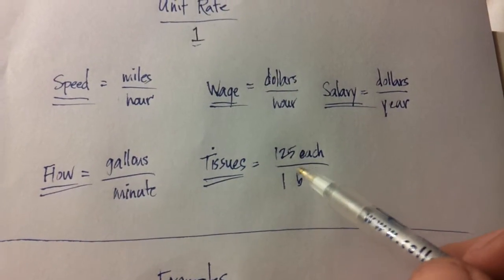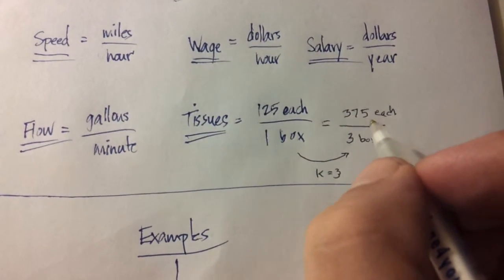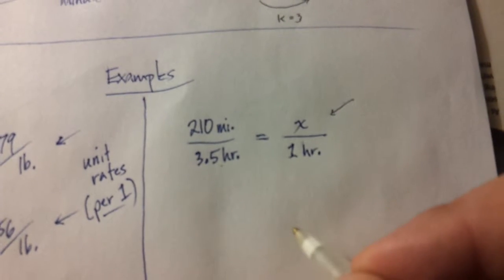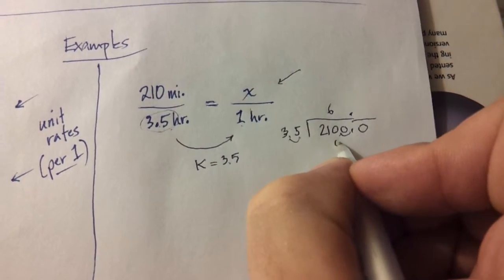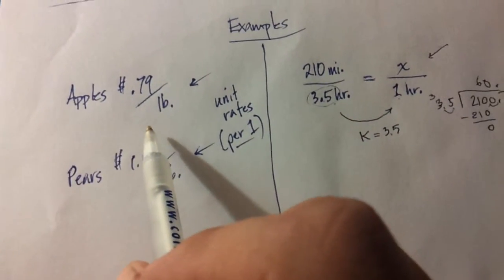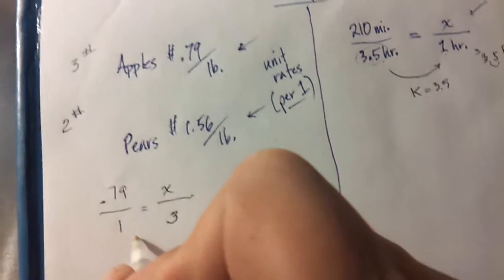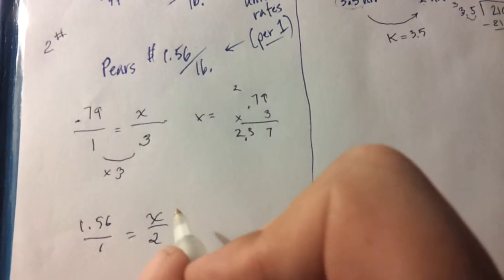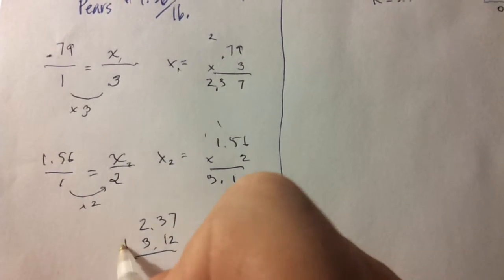Unit Rate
Explanation of Unit Rate with examples of common rates such as speed and salary. Shows how to find a unit rate given a non-unit rate, and how to use a unit rate to solve simple, everyday problems by using a scale factor.